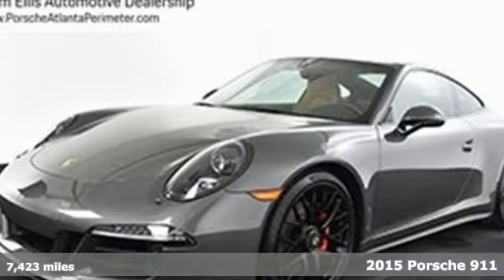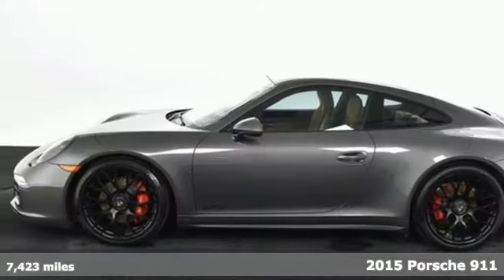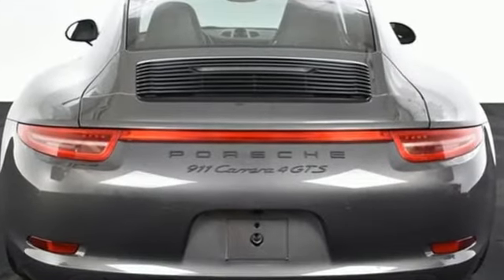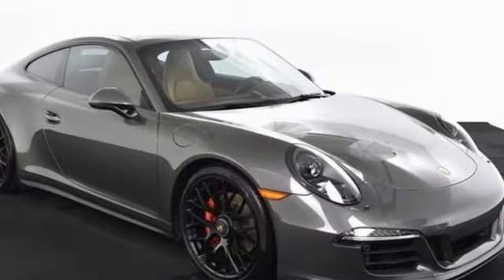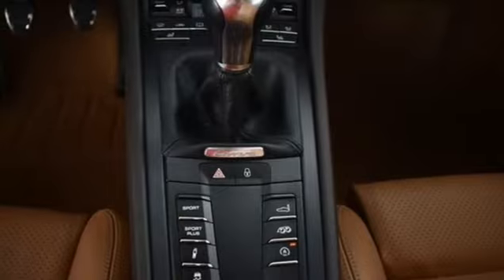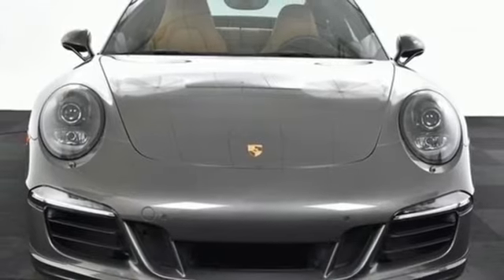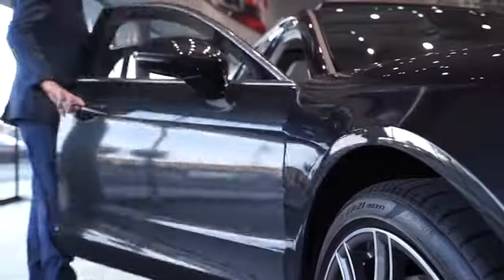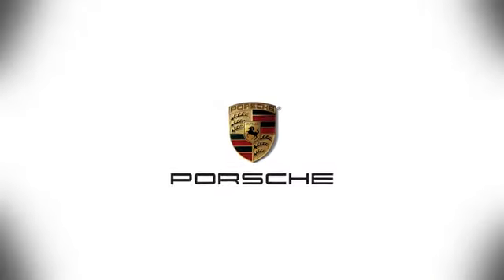Used 2015 Porsche 911 Atlanta Alpharetta, GA J29860A - SOLD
Year: 2015
Make: Porsche
Model: 911
Engine: 3.8L 6-Cylinder DOHC
Transmission: 7-Speed Manual
Interior: Espresso/Cognac
Mileage: 7423
Stock #: J29860A
VIN: WP0AB2A91FS125027

Address:
4006 Carver Drive